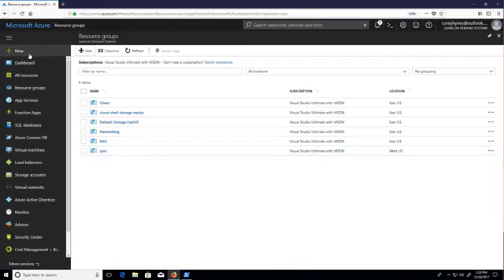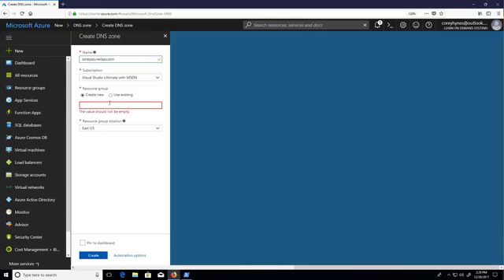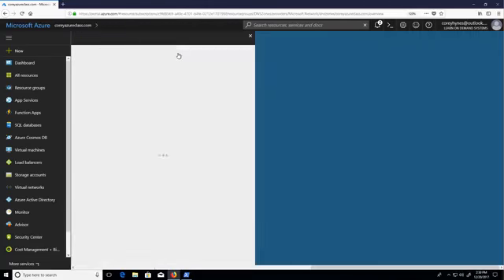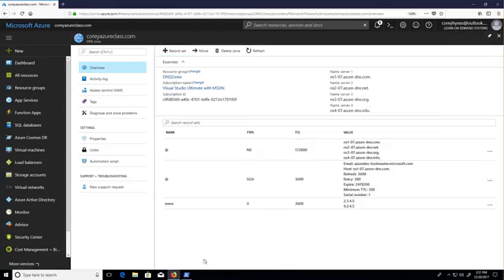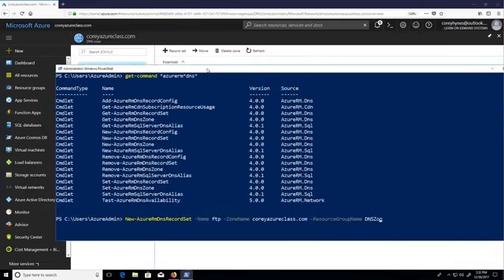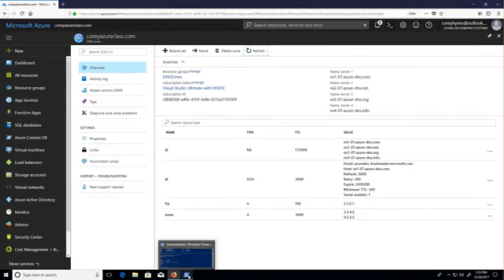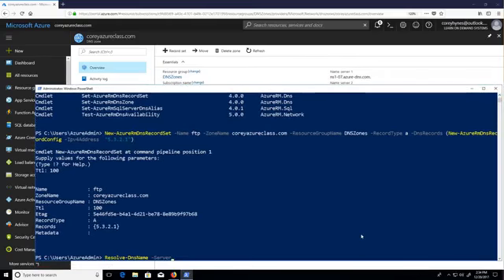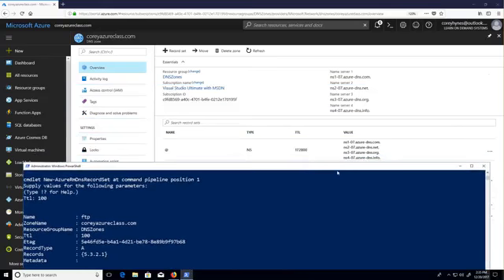Configuring azure dns